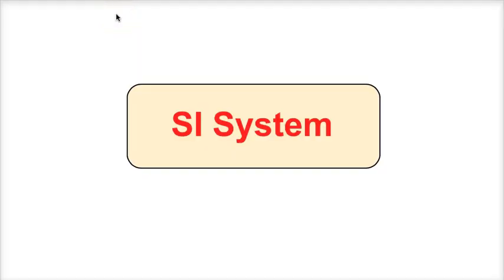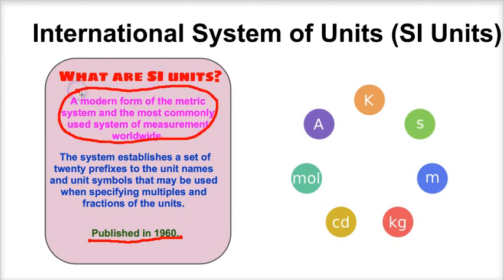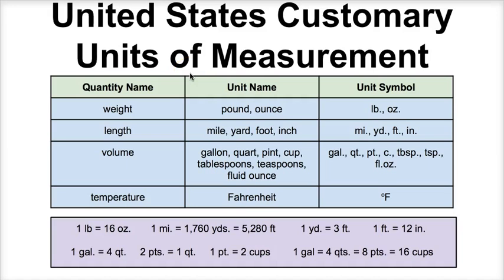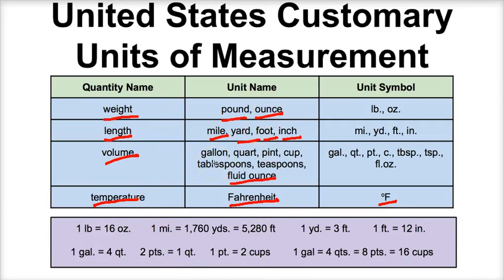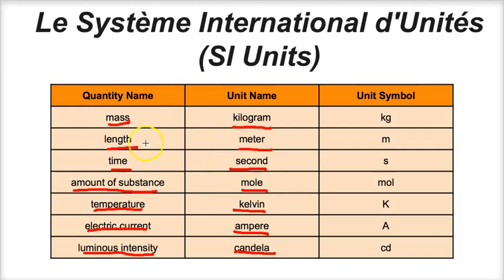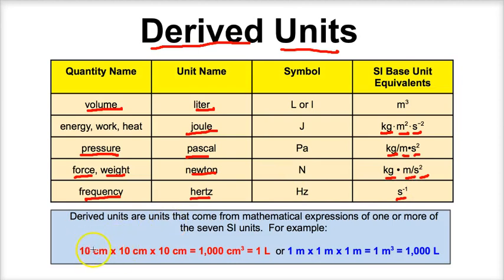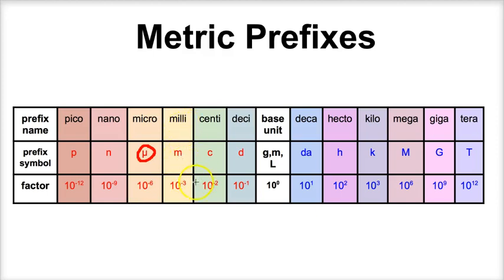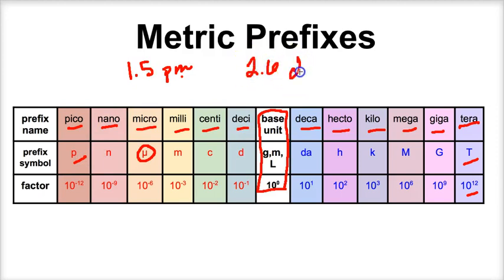The Metric System - Explained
In this video we will learn about the metric system or SI system.  We will learn about the 7 main SI units as well as several SI derived units.  We will also learn about metric prefixes and how to correctly write the SI units using abbreviations for them.